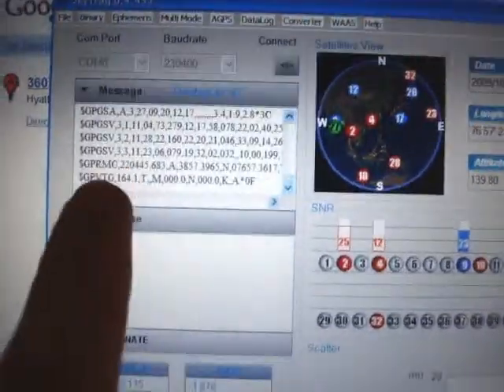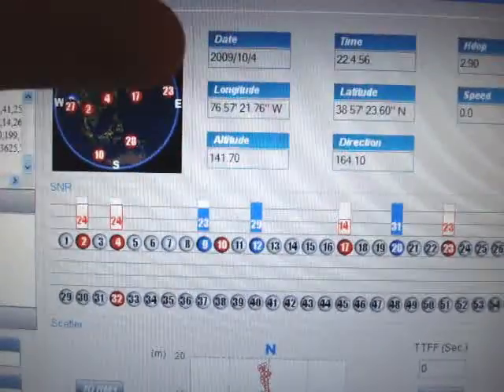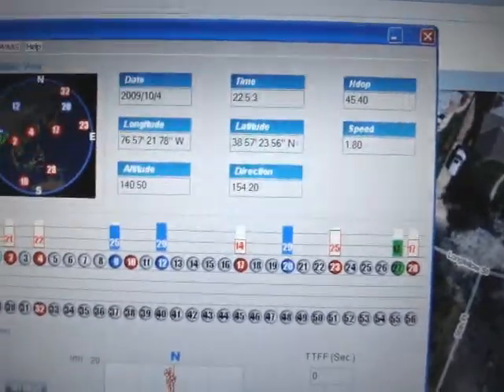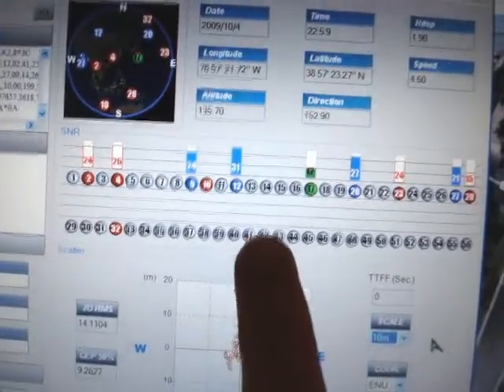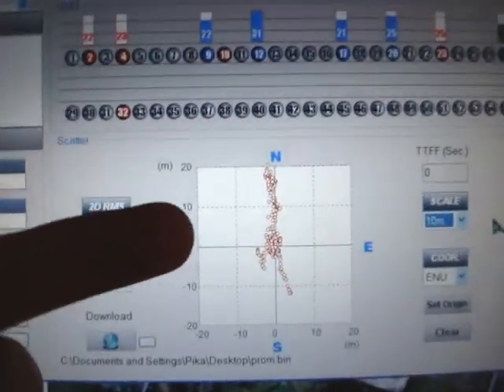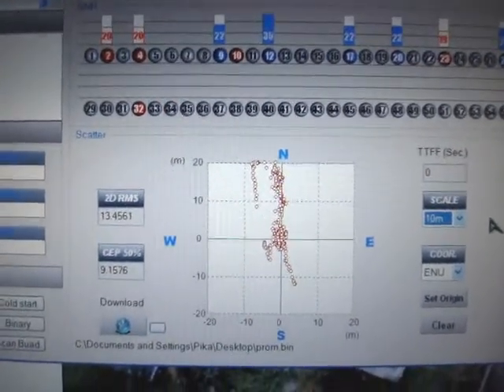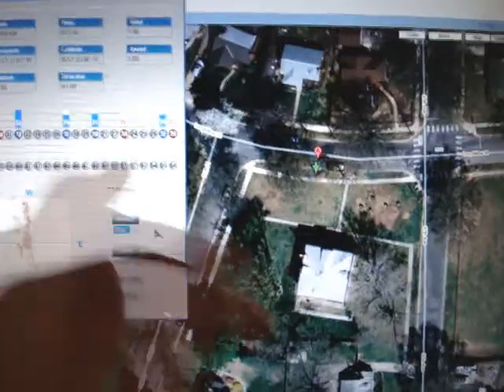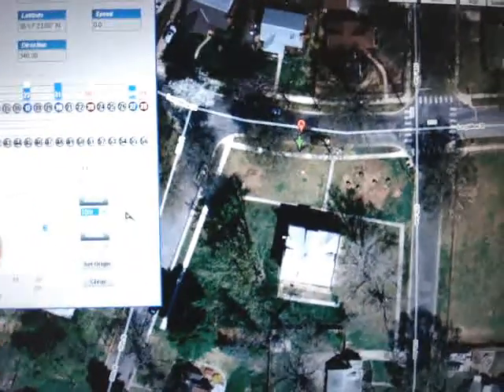Axon II Microcontroller and GPS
Any GPS system that outputs data via I2C or UART will work.

The program I used is called 'GPS Viewer', and the map was just Google maps.

In this video I used the Venus, an incredibly inaccurate system from Sparkfun. I don't recommend at all. =(

And no, thats not my house, so don't bother using the coordinates to stalk me =P